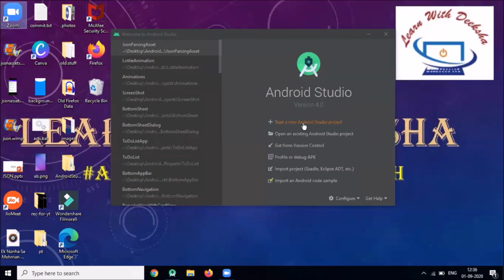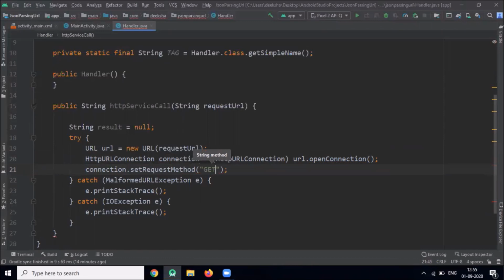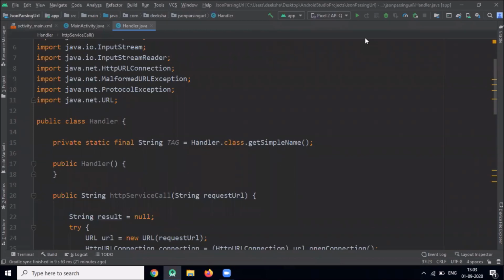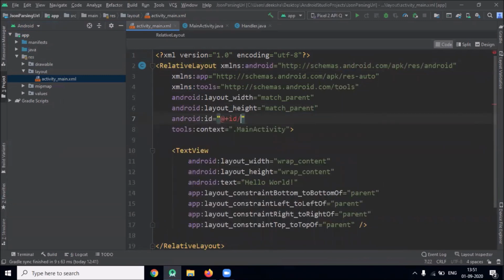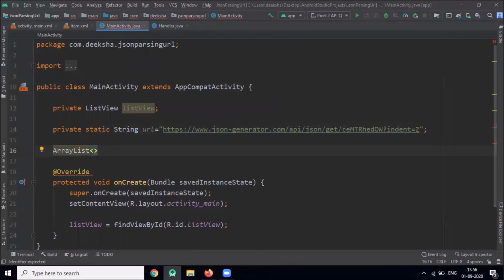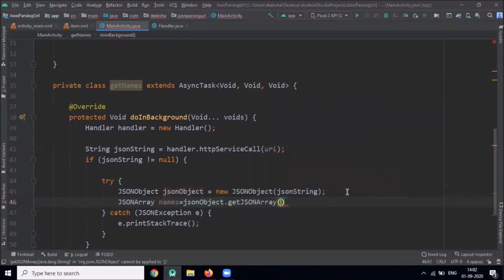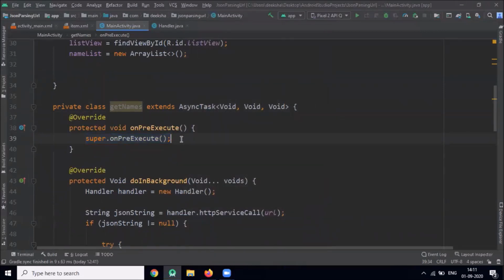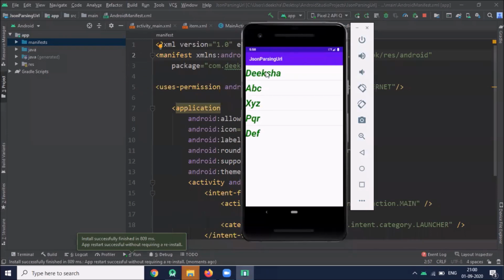Json Parsing - Parse Json Data from Url in Android | Java | Android Studio Tutorial - Quick + Easy